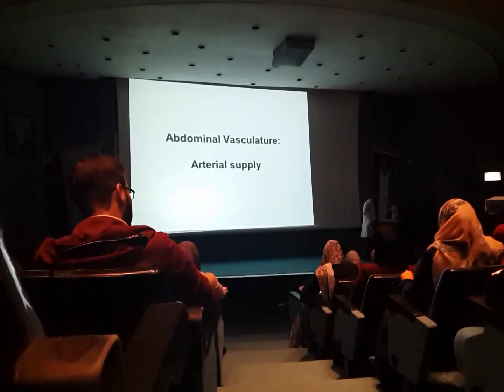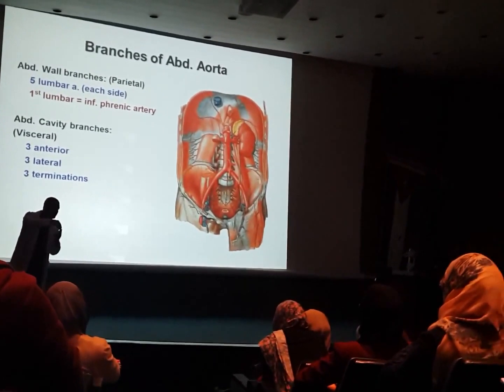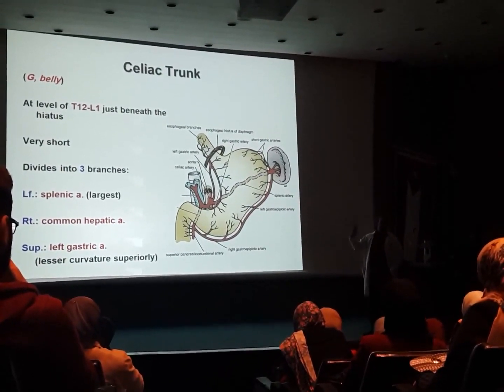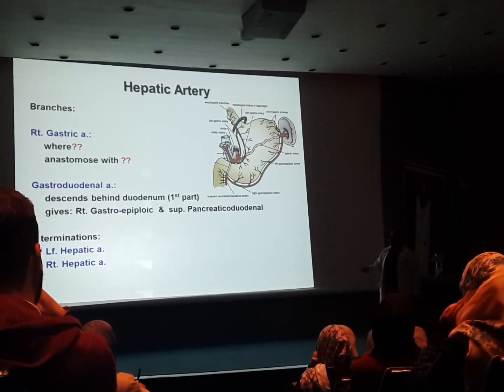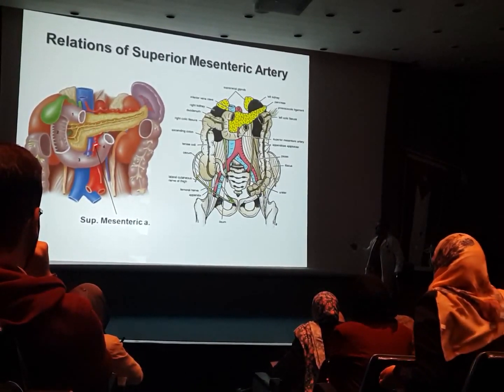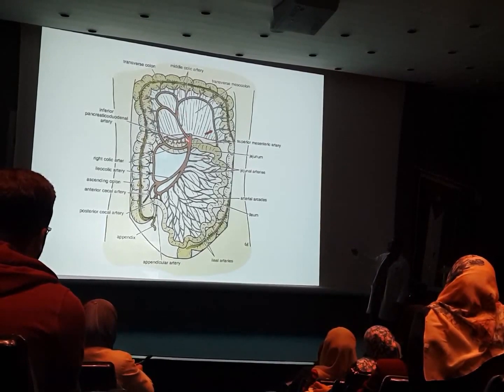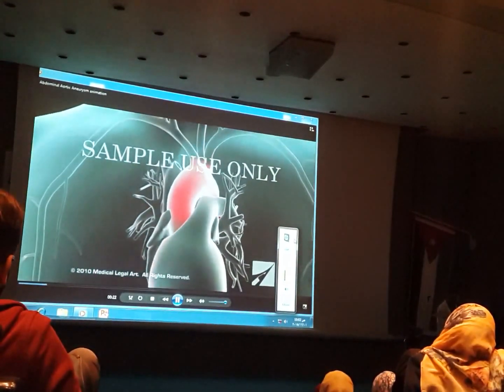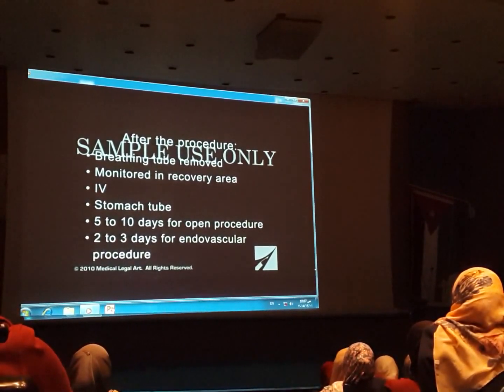GIS anatomy lecture 15